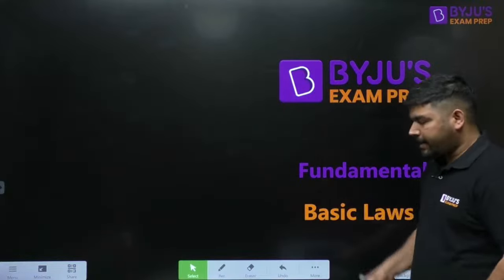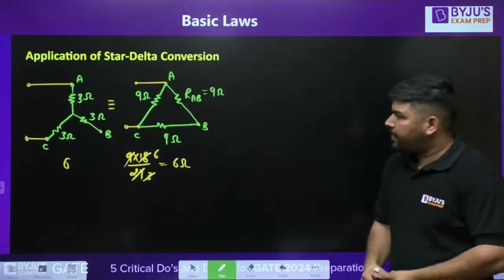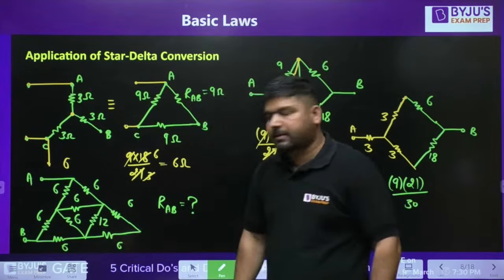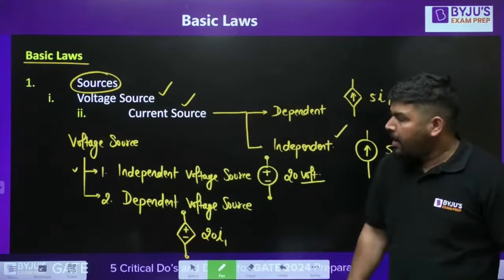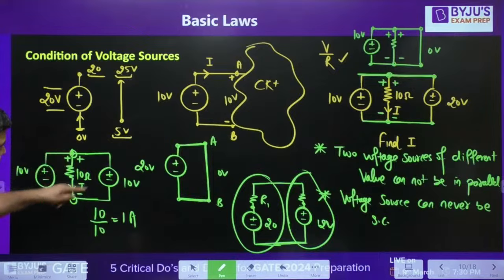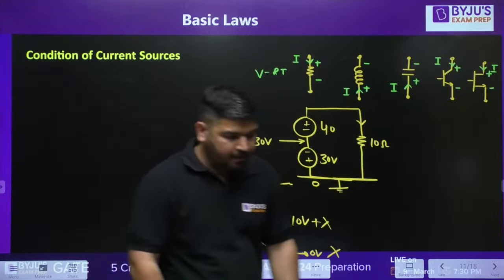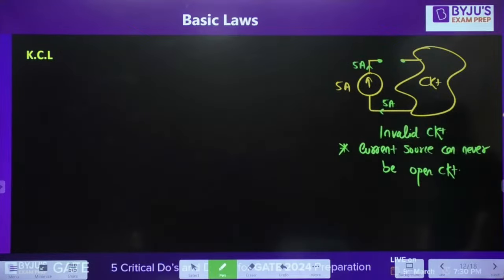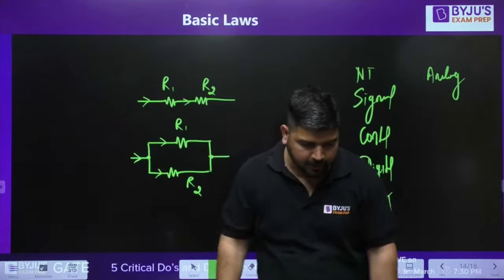Network Theory | Basic Laws (KCL) | BARC Electrical, Electronics and Instrumentation Engineering